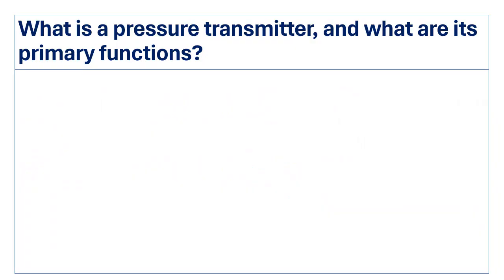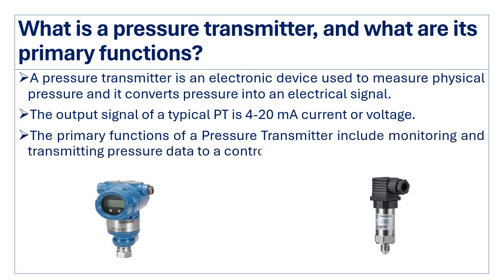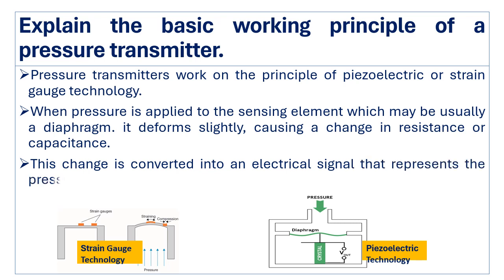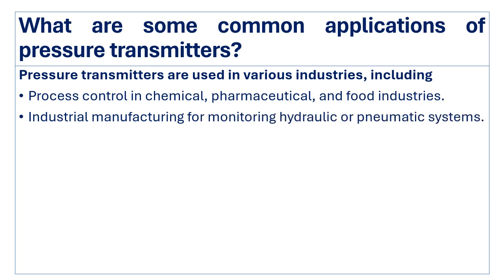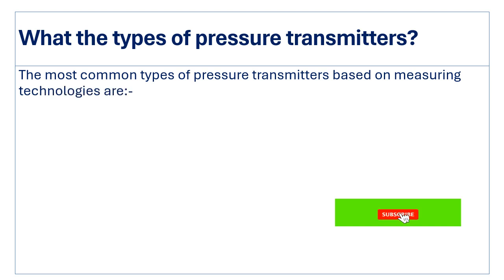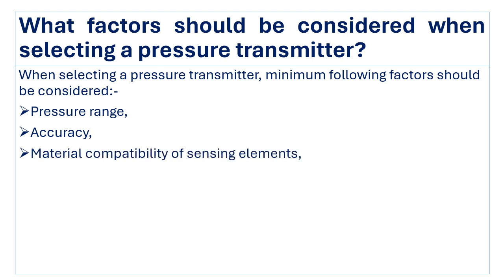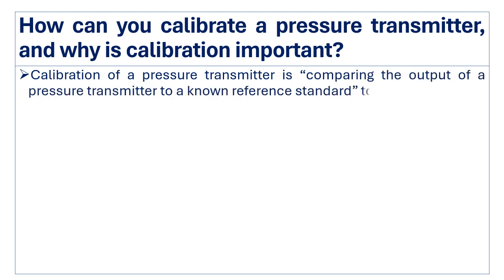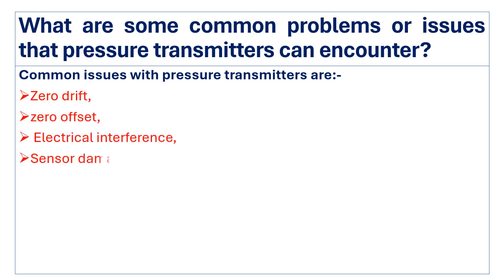Instrumentation Technician Interview Question Answers based on Pressure Transmitters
In this video, we will see some important instrumentation Interview question and their answer. These interview questions are based of Pressure transmitters and are very useful for instrumentation engineers, technicians and any other instrumentation professionals.